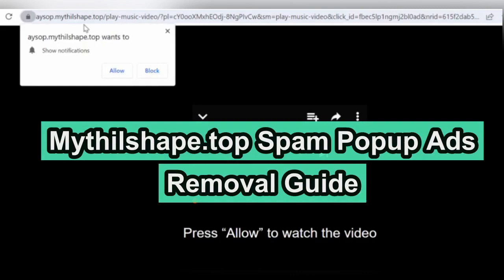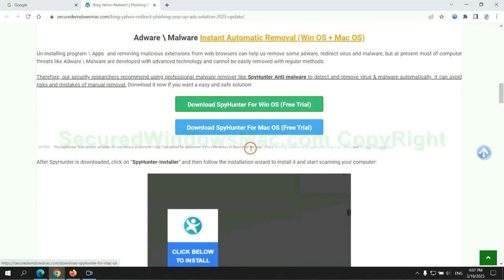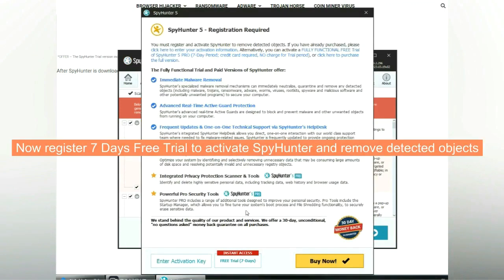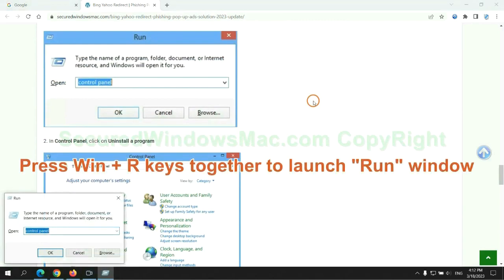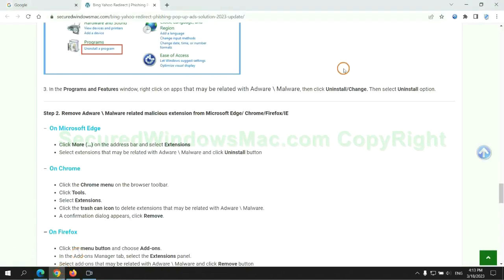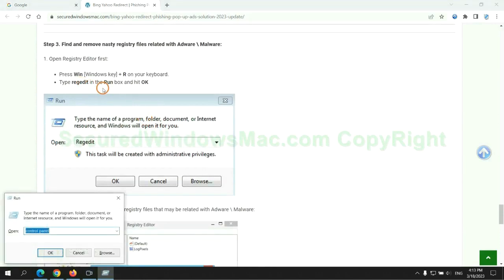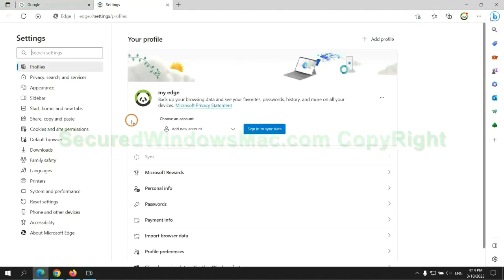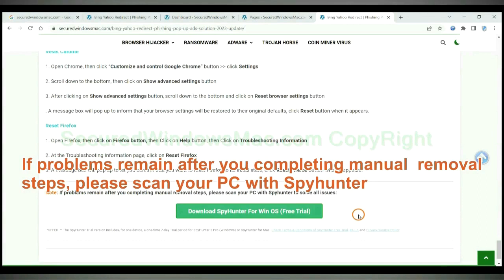How to Remove Mythilshape.top Phishing Ads?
This video will help you remove Mythilshape.top Phishing Ads.

How to Remove Mythilshape.top from My Computer Completely?
Ways to Remove Mythilshape.top Completely
How to Delete Mythilshape.top Effectively?
Quick Way to Get Rid of Mythilshape.top Virus Effectively
Totally Remove Mythilshape.top from Computer
How Can I Completely Remove Mythilshape.top from My PC?